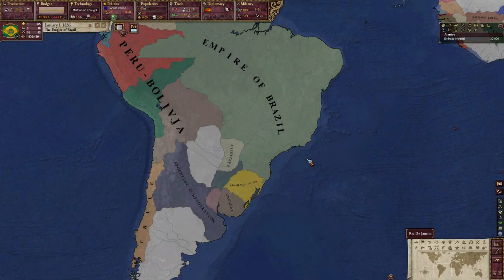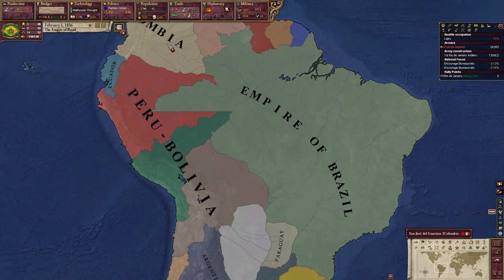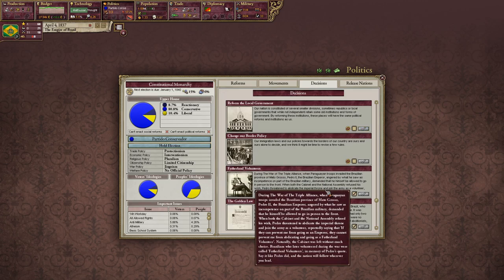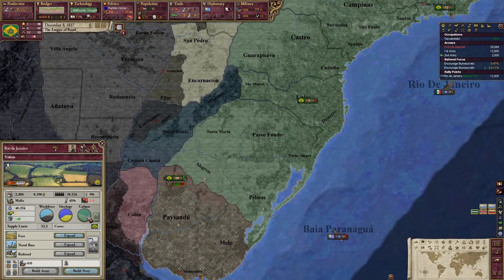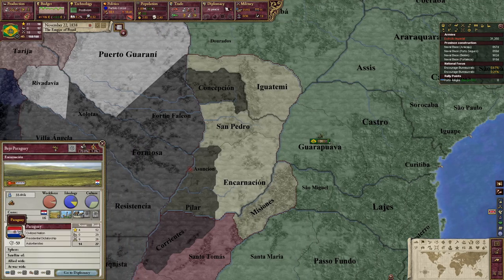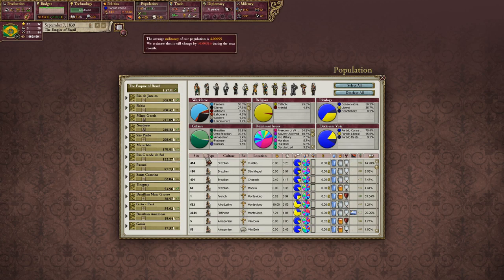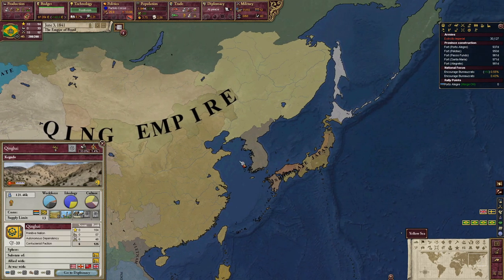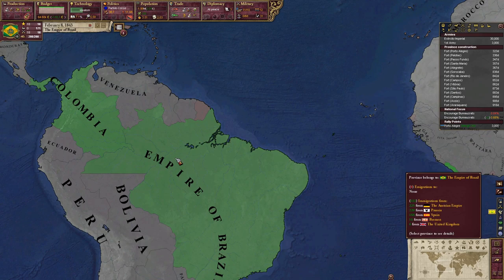Slaves? Give Me Immigrants! - Victoria 2 Historical Flavor Mod Brazil #1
Brazil is a young, but potentially powerful nation. We can achieve much in 100 years and perhaps become the greatest nation in the Americas. Join me on our journey to Brazilian domination!

Mods Used: Historical Flavor Mod